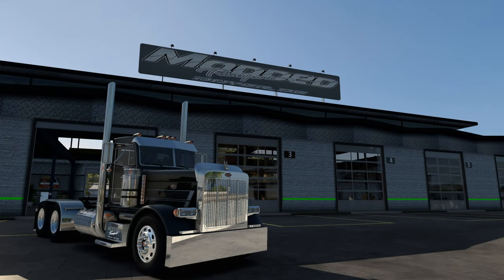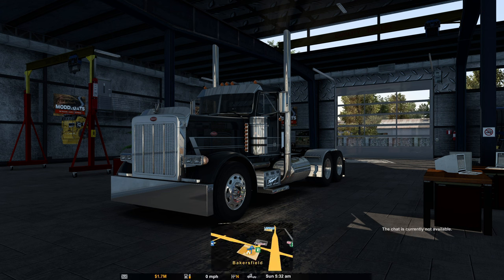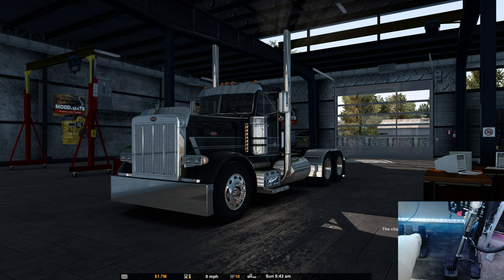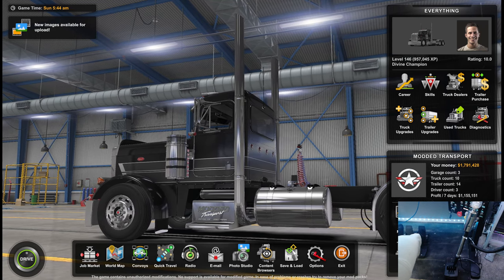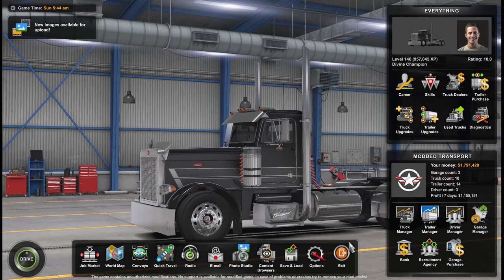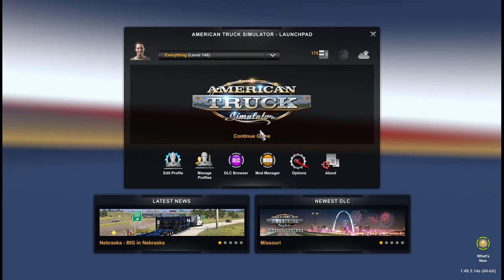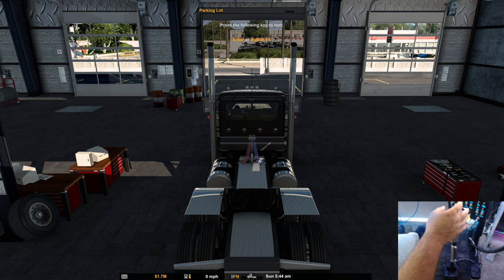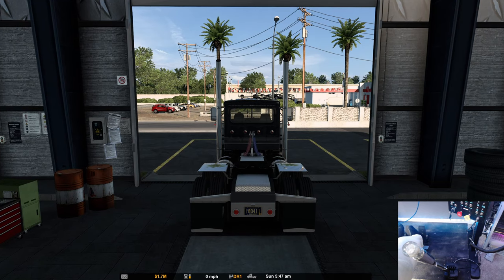15 SPEED TRANSMISSON !! | American Truck Simulator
Hey guys!

Heres a little how to on getting the iconic 15 speed transmission into American Truck Simulator!

Real Eaton Fuller Transmission Mod - Steam Workshop

Engine Sound - Slav Jerrys 3406 B Motor - SteamWorkshop

Channel Partners!

Tobii Gaming ( code "moddedats" at checkout!"

Wanna become a partner of the Hammerhead Community? Shoot me an email!

Hammer Down!